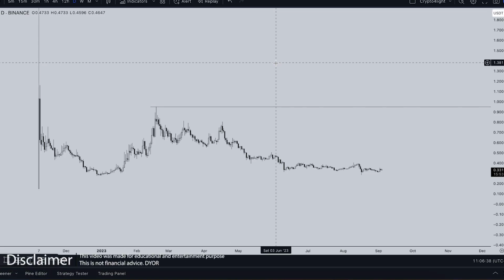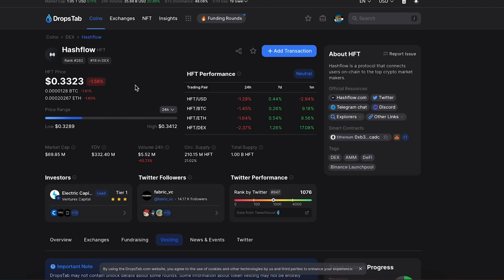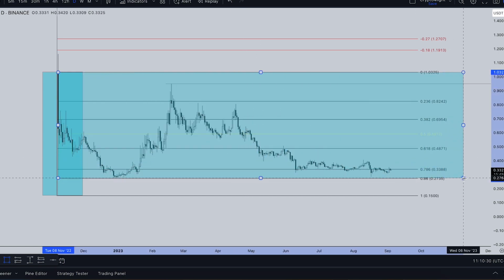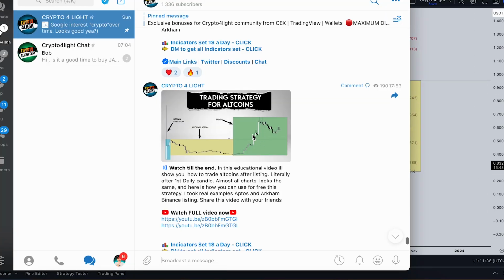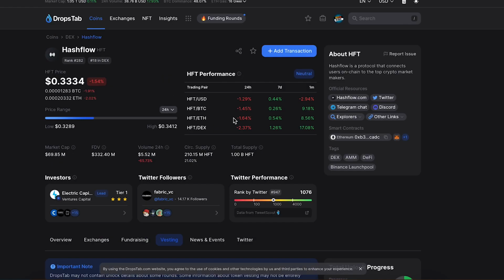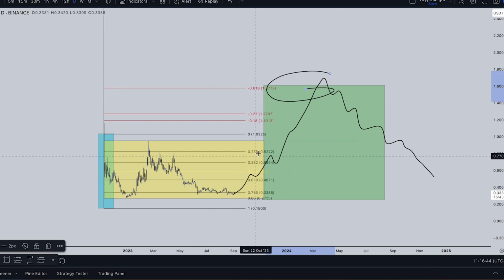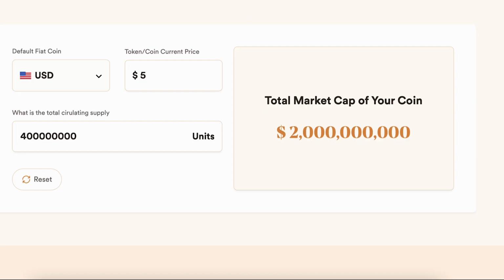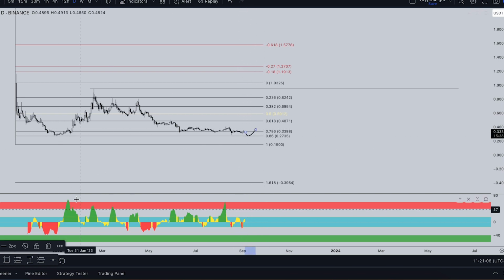HASHFLOW Price Prediction. HFT Bull Run plan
⏰ Time Stamps ⏰

🔑 Topic keywords